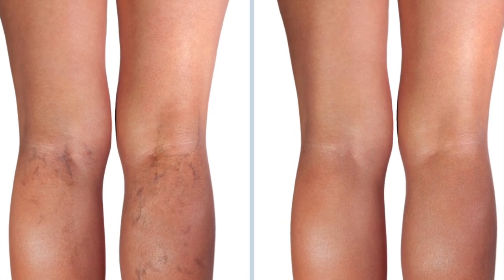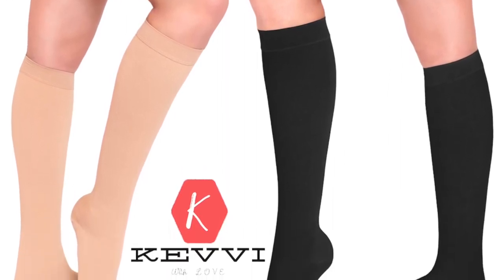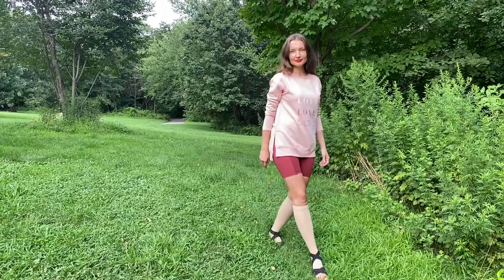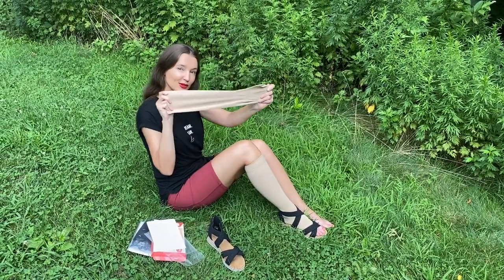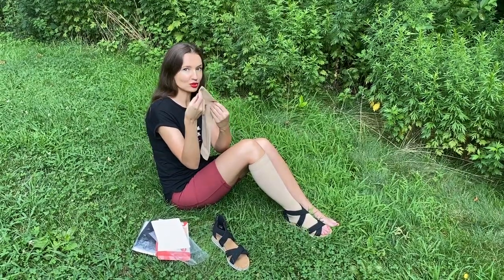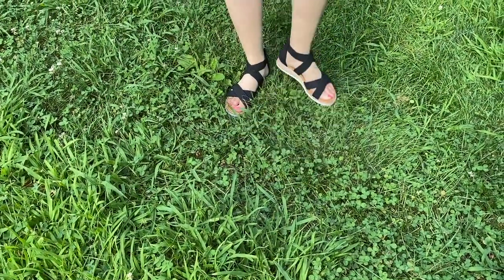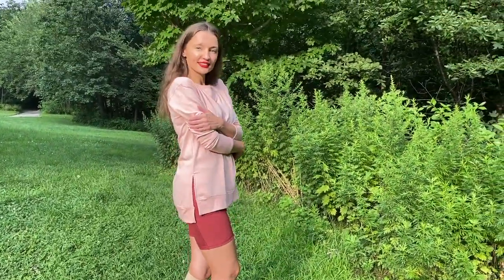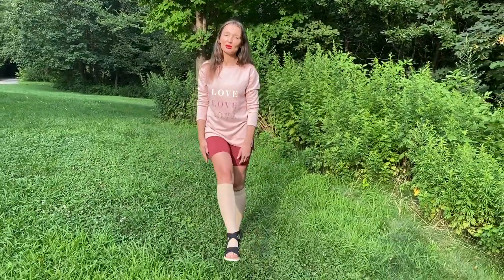How to Put On Compression Socks (DEMO).Compression Socks Benefits.@KEVVI_Compression Socks on Amazon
Welcome to our @KEVVI_ AMAZON STORE
You can purchase @KEVVI_  Compression stockings and Compression Socks for swelling in OUR STORE. We have so many varieties of style and sizes for every customer!

Hello everyone, my name is Polina and I am here to model and demonstrate on how to put on the compression stocking on without any special donner.  No more struggling with your compression stockings! Get tips on how to put on compression stockings with ease:

-RULE #1

The skin on your legs  must be completely dry before putting them on. Lotion or cream will not make it sliding easier and will only make this process more difficult.

-RULE #2

KEVVI compression stockings are always better to be worn in the morning, while your legs aren’t swollen yet.

-RULE #3

If the fibers are damaged, the KEVVI compression stockings lose their function.So make sure  before putting them on  please remove jewelry from your hands, and if you have long nails please wear gloves.

-RULE #4

All compression stockings have been created to do their work so they are hardly stretchy and are difficult to put on. So until the proper skill has been acquired, this must be done slowly and carefully. If you are in a hurry, the knitwear can twist, which will cause severe discomfort.

-RULE #5

Before purchasing KEVVI compression stockings please always measure your legs and make a decision based on size chart.The model on this video is demonstrating size Medium.

We are here to serve you in every step of the way and help you with your journey of using KEVVI compression stockings.

To buy this particular Style from KEVVI Knee High Compression Socks Family,
Please visit this link:

Once again, To visit KEVVI store for more choices of Compression garments:

To All of Our Dearest Customers,
At any age the health of your legs has a huge impact on your every day life. We know how important it is! Muscle strains or swollen legs can slow anyone down even at young age. Furthermore, poor circulation can lead to some pretty serious health issues. In this era of staying busy at work or travels we forget to give more attention to our legs health.
KEVVI is here to offer compression solutions for your legs for all kinds of ailments and area of life.
Everyone should have at least one pair of our compression socks in their dresser.
Our products does what it says it’s going to do!
Our Compression Socks from KEVVI the solution you have been looking for varicose veins, lymph-edema, diabetes, restless legs, particularly when traveling. Helps to keep your blood flowing in your ankles and feet. Great for flying, fantastic support for nurses and others who work on their feet all day long. WE ARE HERE TO SERVE YOU!

KEVVI team